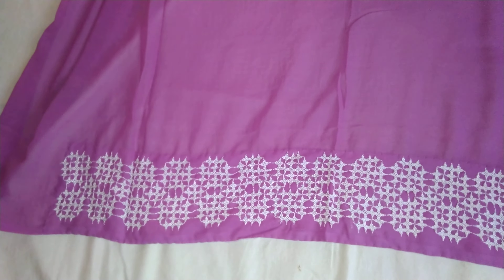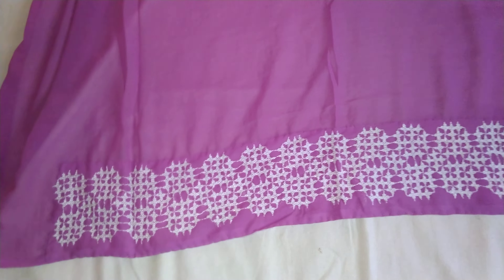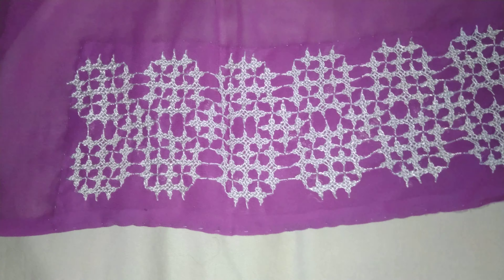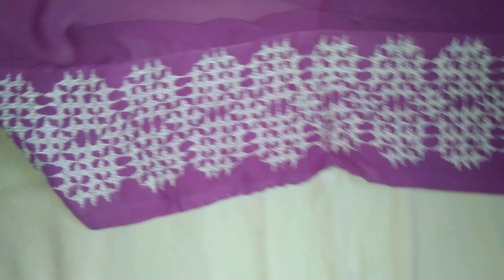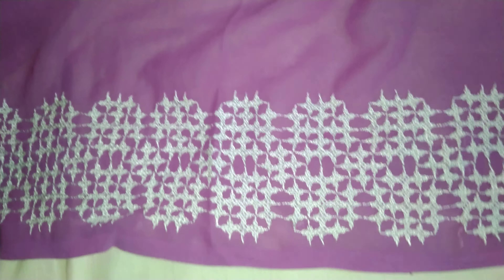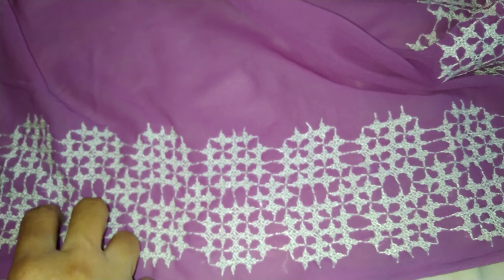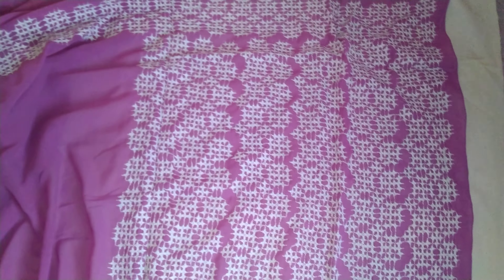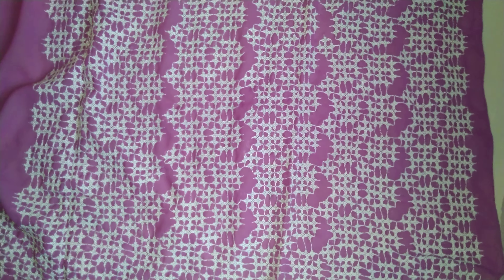kuchi work or sindhi work or gujarati work or motif work hand embroidery saree design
saree design with kuchi work.